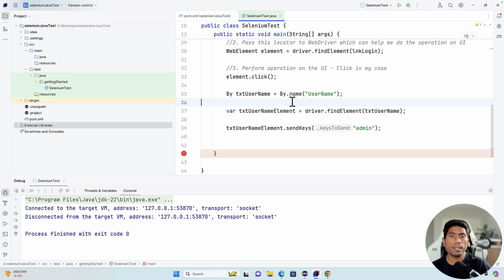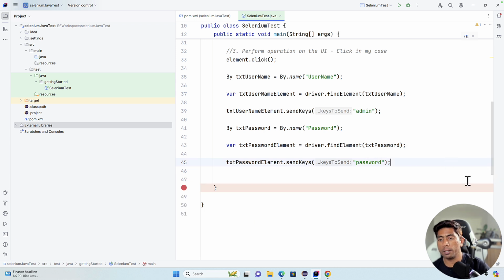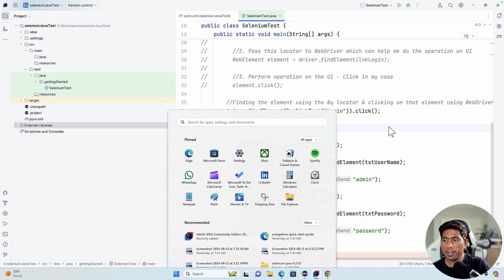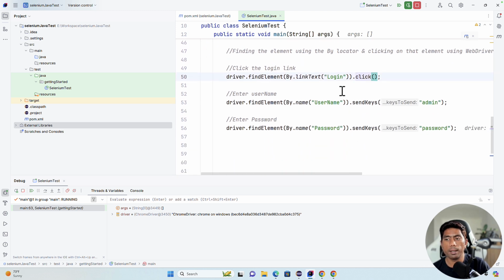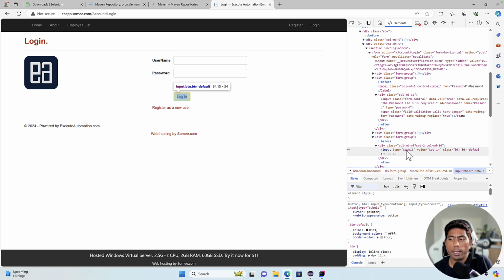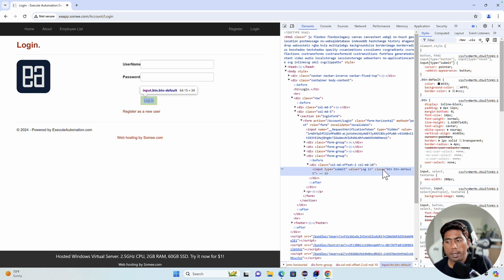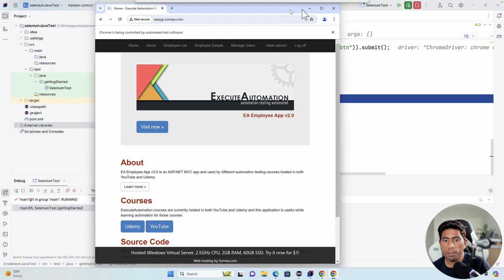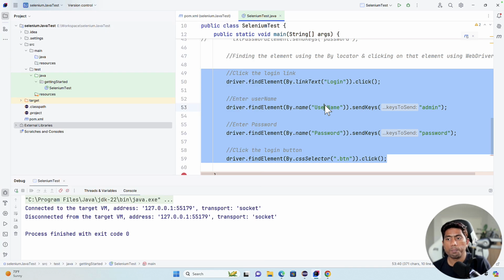#17 - Automating Login Operation using Selenium with Java -2024 series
In this video, we will discuss how to

→ Automate Login operation using Selenium
→ How to simplify writing code (refactoring code)